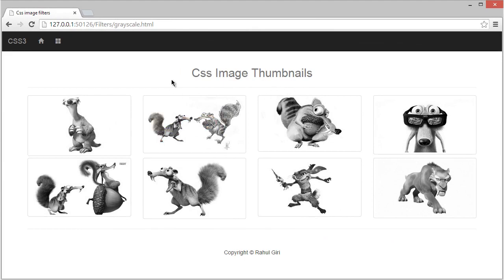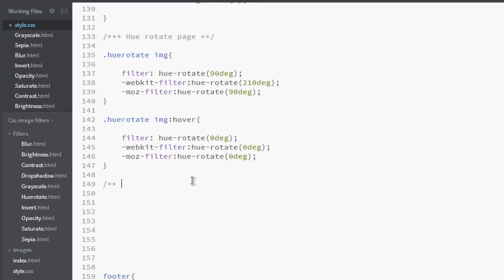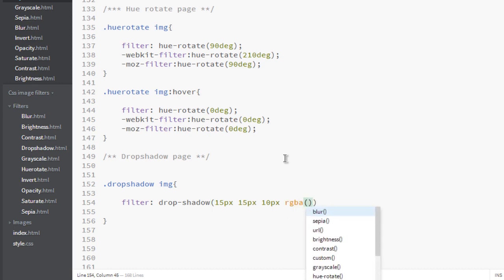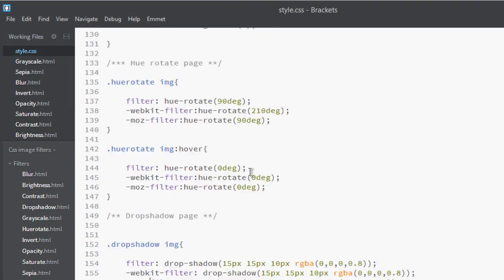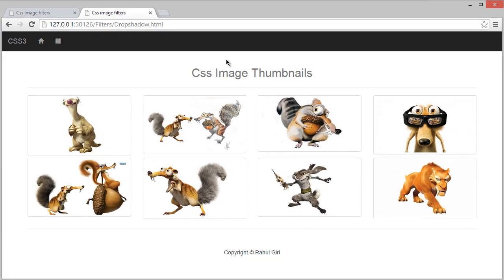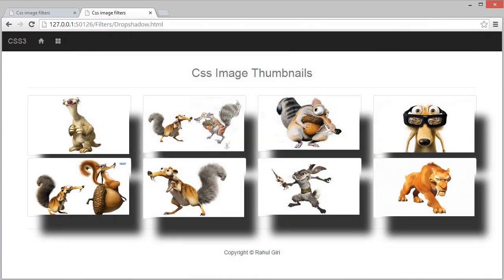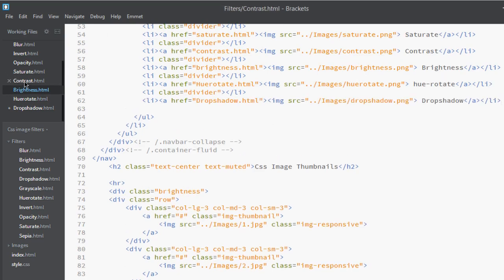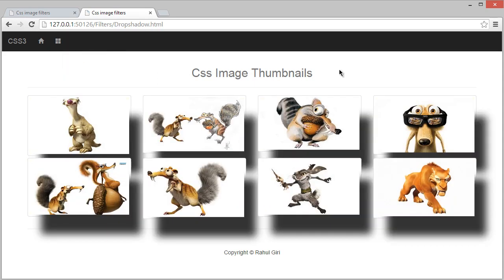014 Drop Shadow Filter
css image filters